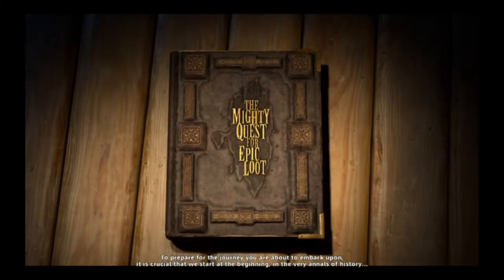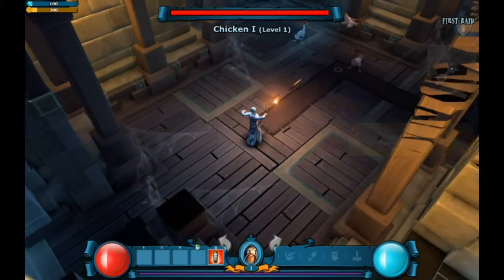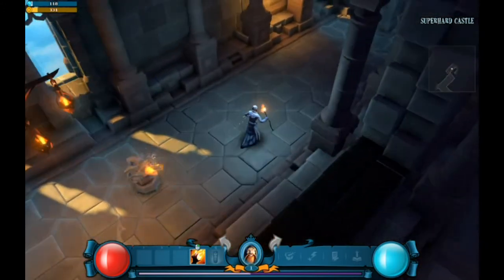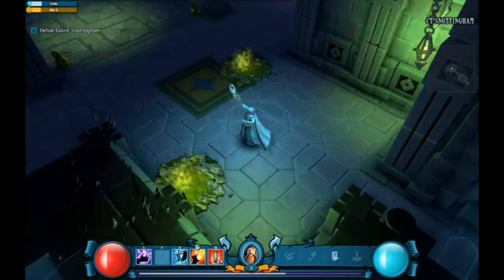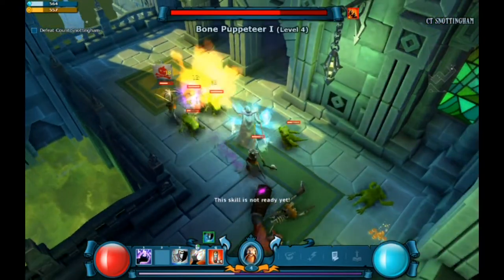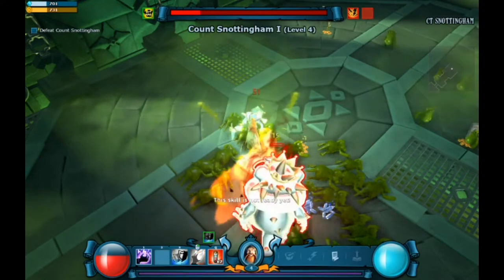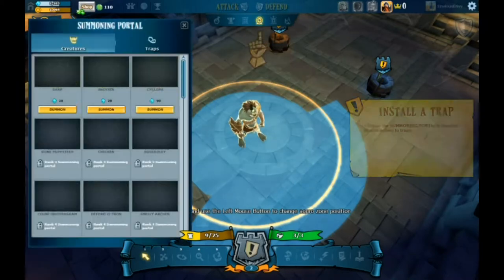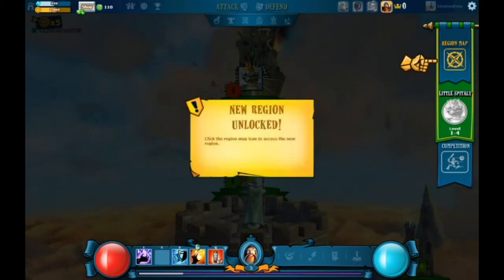The Mighty Quest for Epic Loot Gameplay and Review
Gameplay and review for The Mighty Quest for Epic Loot a free to play hack and slash by Ubisoft Montreal in open beta.

Current level cap is 30!